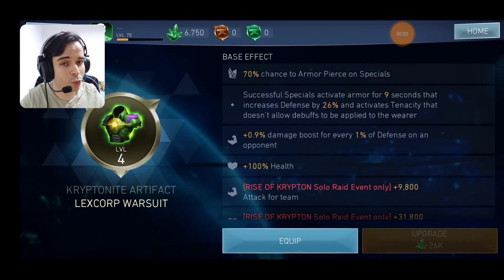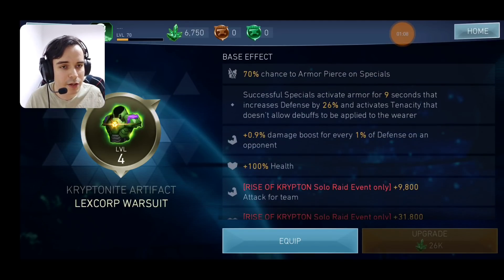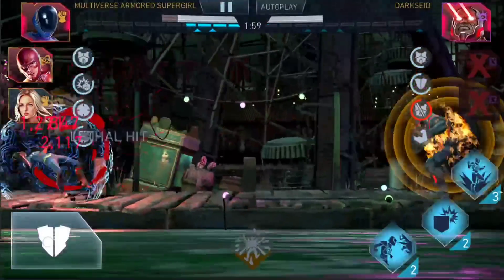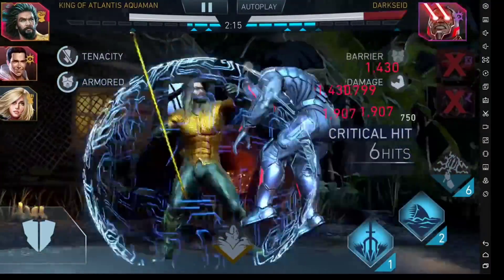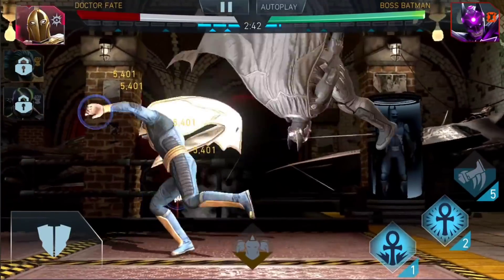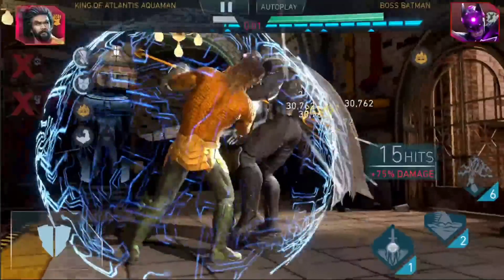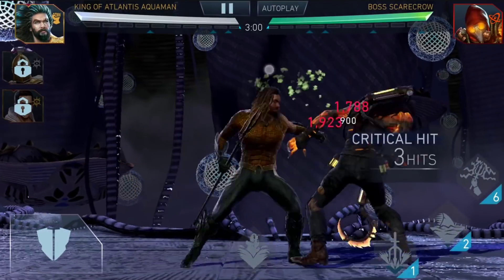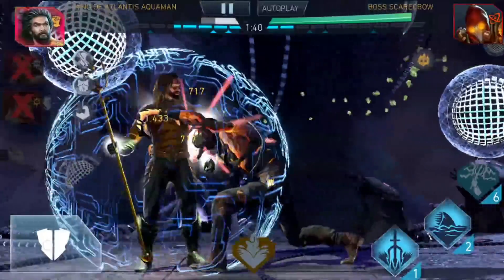LexCorp Warsuit Is The Best Artifact For ... Damage Dealers? Injustice 2 Mobile Artifact Review